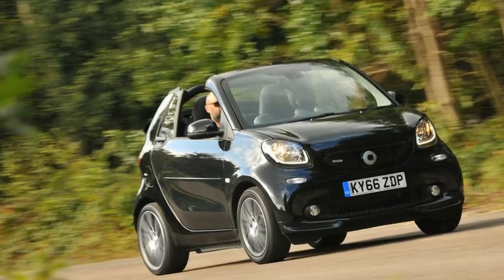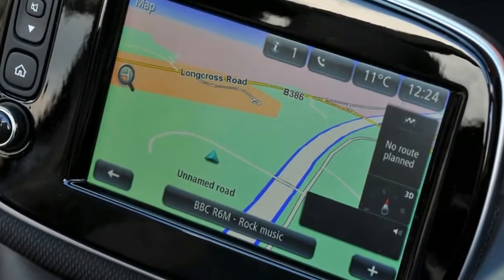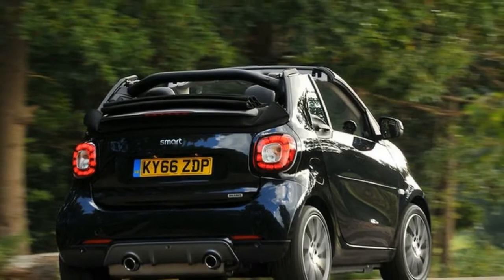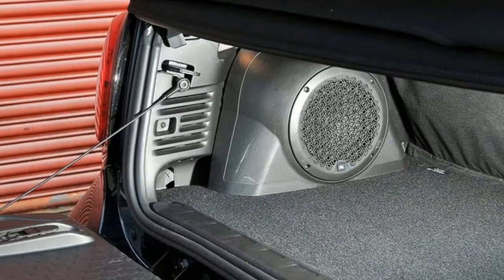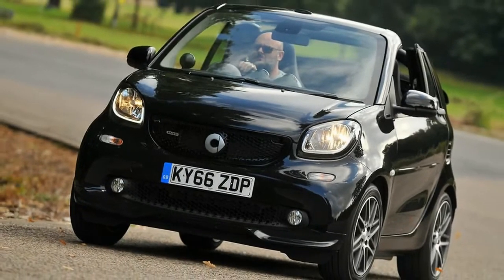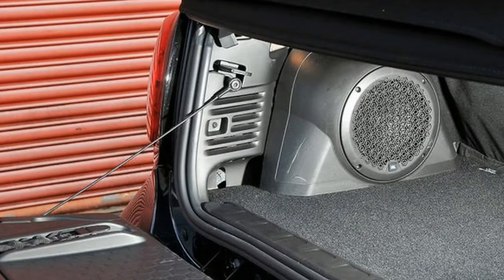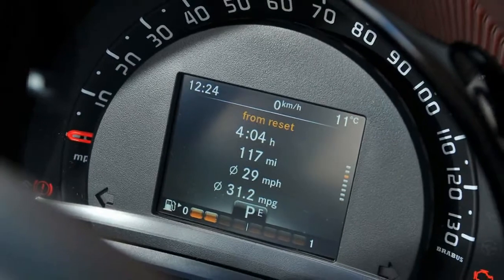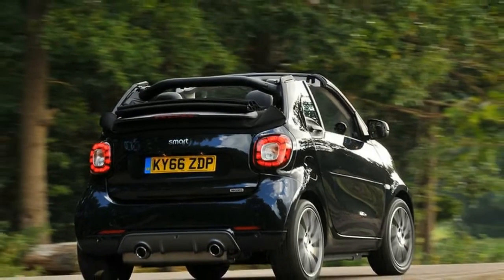FULL REVIEWS!! Smart Fortwo Brabus xclusive cabrio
Mechanical upgrades make the Smart Fortwo Brabus cabrio better to drive, but it’s too pricey to recommend.